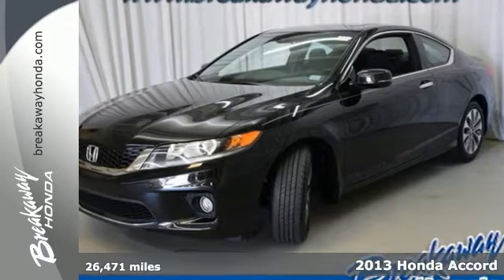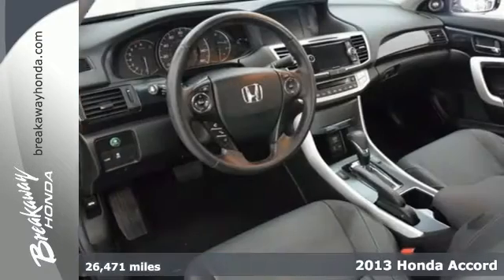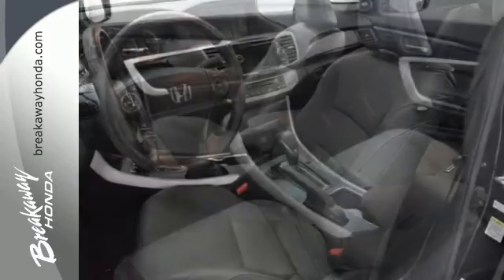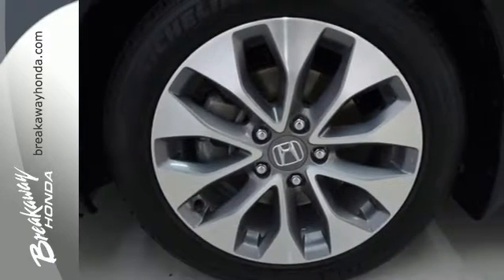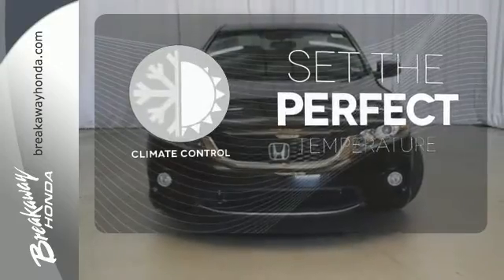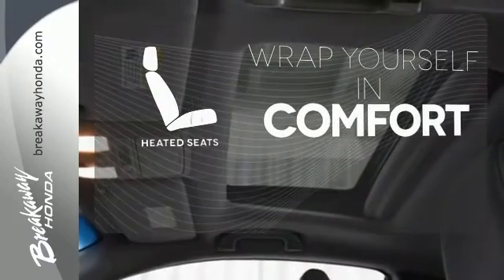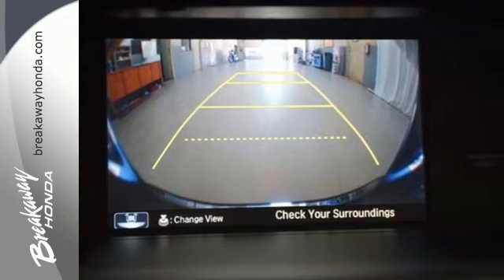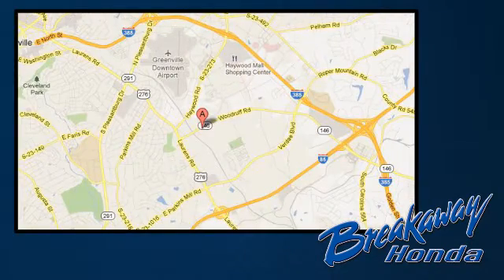Certified 2013 Honda Accord Greenville SC Easley, SC 161852A - SOLD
Year: 2013
Make: Honda
Model: Accord
Trim: EX-L
Engine: 2.4L I4 DOHC i-VTEC 16V
Transmission: CVT
Color: Black
Interior: Black
Mileage: 26471
Stock #: 161852A
VIN: 1HGCT1B89DA002554
HONDA CERTIFIED***7 YEAR/100K WARRANTY***, ONE OWNER!!!, SUNROOF/MOONROOF!, NO ACCIDENT HISTORY ON CARFAX!, BLUETOOTH, and REAR VIEW CAMERA. Automatic temperature control, Front dual zone A/C, Heated Front Bucket Seats, and Radio: 360-Watt AM/FM/CD Audio System. Breakaway Honda is proud to offer this outstanding-looking 2013 Honda Accord. Honda has established itself as a name associated with quality. This Honda Accord will get you where you need to go for many years to come. Honda Certified Pre-Owned means you not only get the reassurance of a 12mo/12,000 mile limited warranty, but also up to a 7yr/100k mile powertrain warranty, a 182-point inspection/reconditioning. NHTSA 5-Star Safety Ratings.

Address:
330 Woodruff Rd